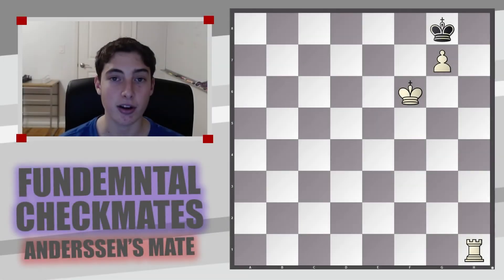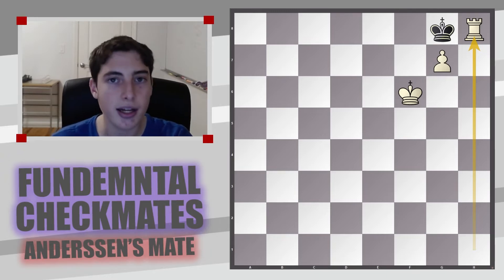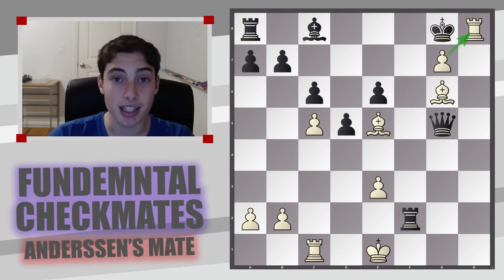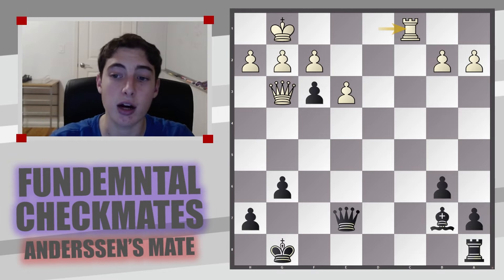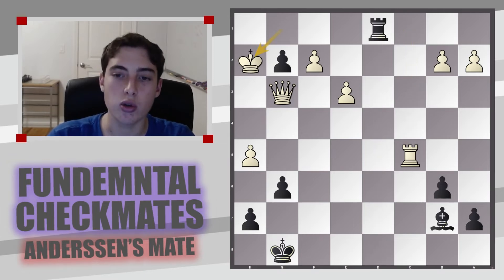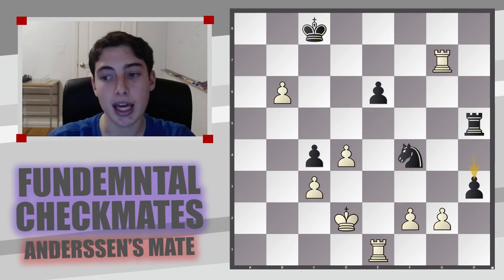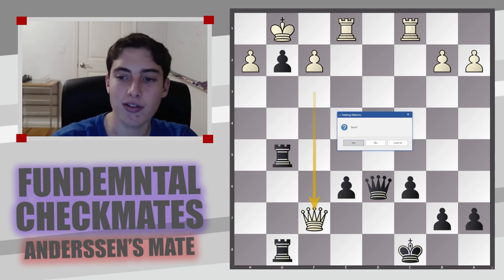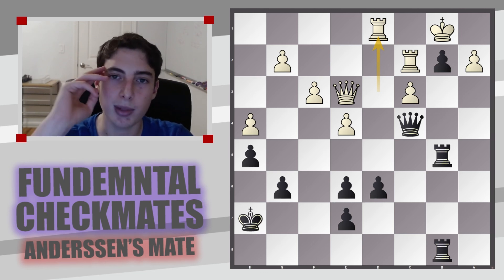Anderssen's Mate - Fundamental Mating Patterns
Understanding mating patterns are crucial for tactical growth. Giving the final blow is not only fun but can also be easy by learning around 30 common mating patterns. Each video in these Fundamental Checkmating Patterns video will help solidify one of these mating patterns. Today we take a deep look at the important mating pattern called Anderssen's Mate. So watch this video, and try the puzzles in the end to get a good grasp of Anderssen's Mate

Chapters:
0:00 Introduction
0:23 Anastasia's Mate
1:10 Real Game Practical Examples
3:50 Now you try!